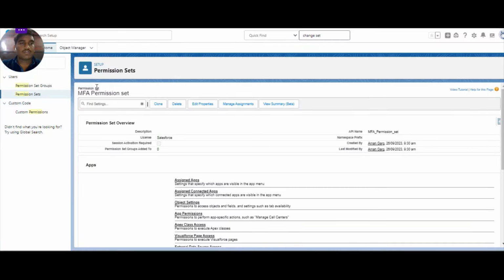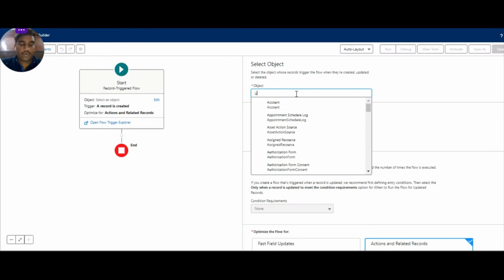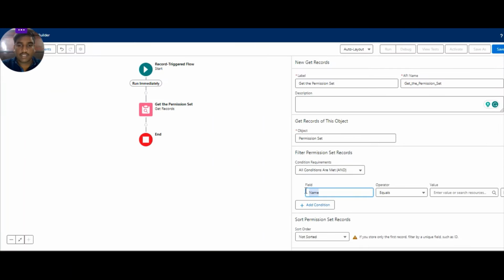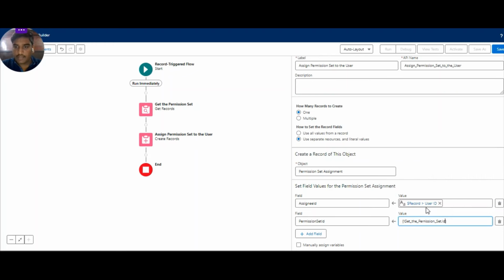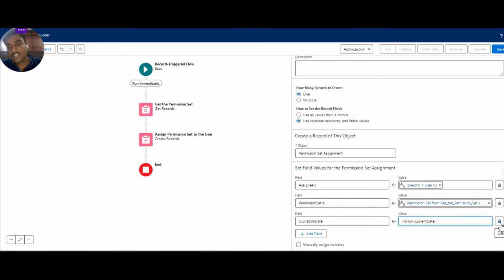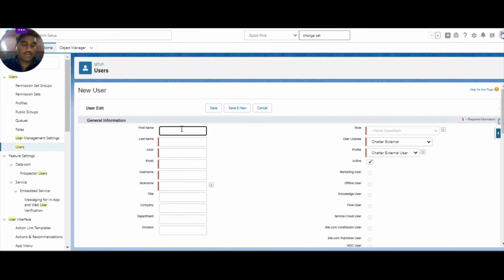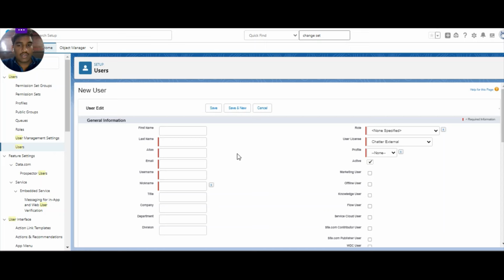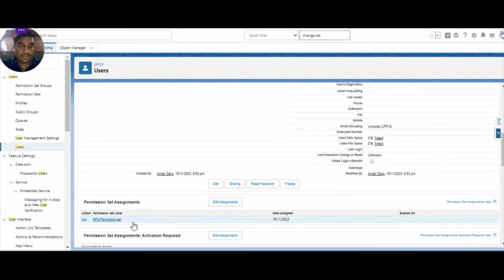Assign Permission Set Instantly on User Creation in Salesforce!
In this video, discover the game-changing process of automatically assigning permission sets to users at the moment of creation in Salesforce. Streamline your user onboarding experience and boost efficiency by eliminating manual steps.

Channel Owner: Aman Garg